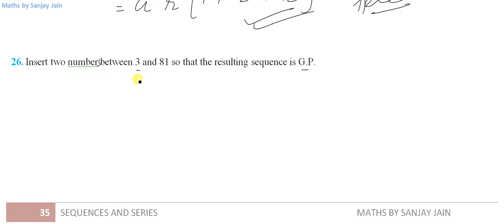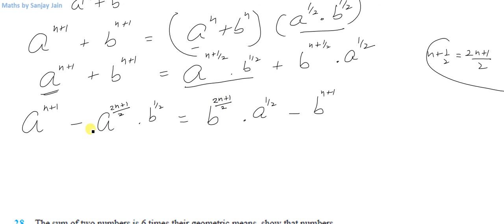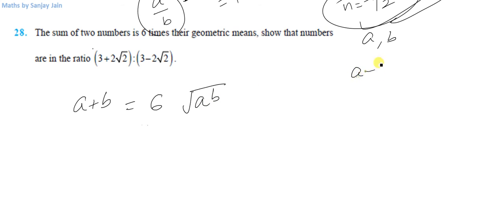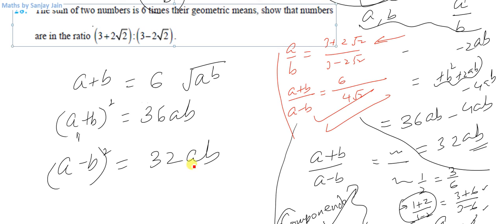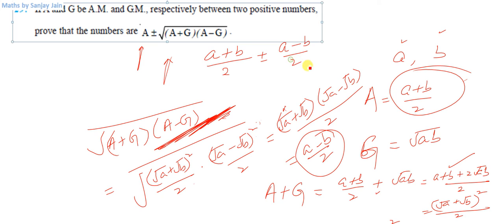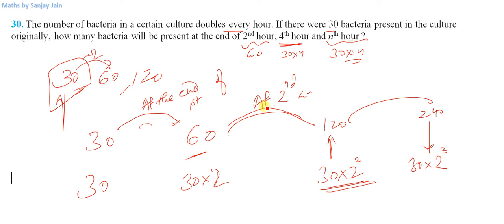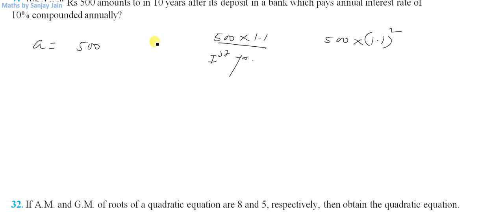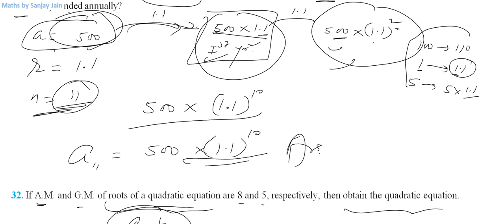CBSE Class 11th SEQUENCES AND SERIES Exercise 9.3 Lecture 5